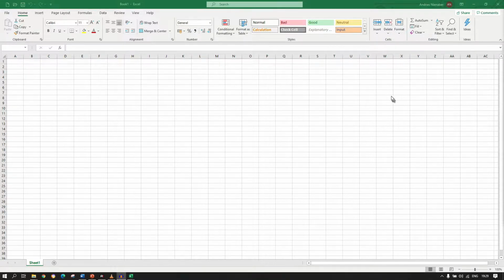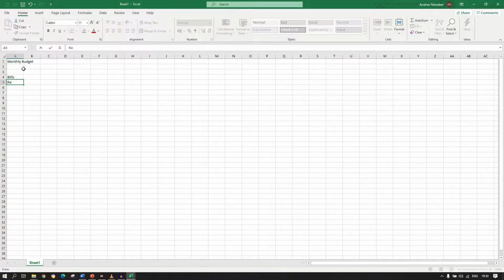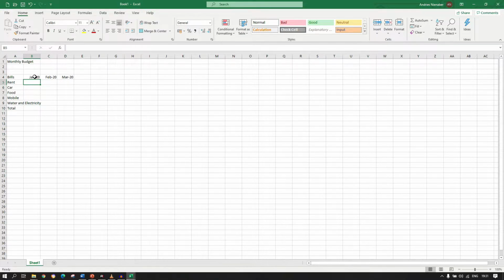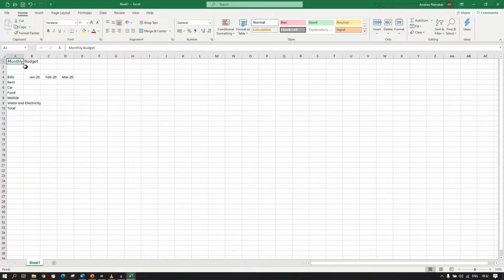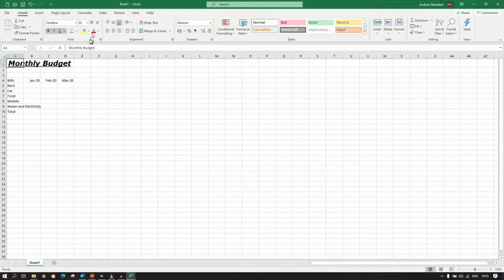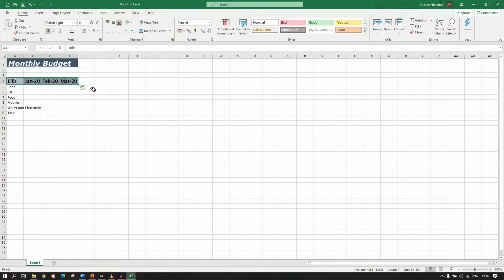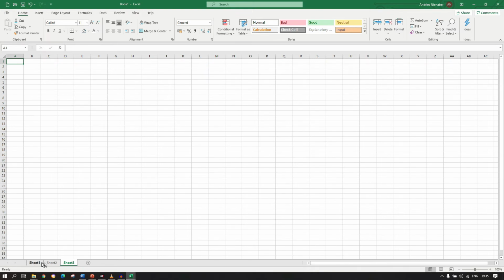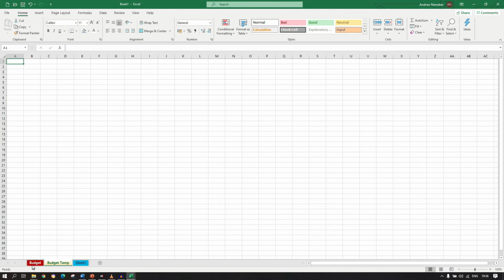How To Enter Text in Excel